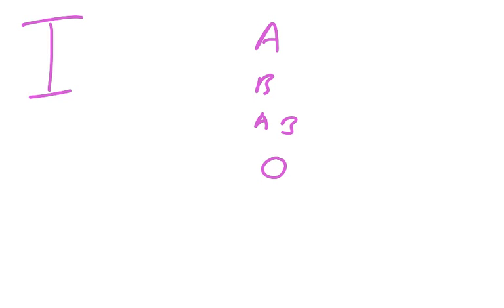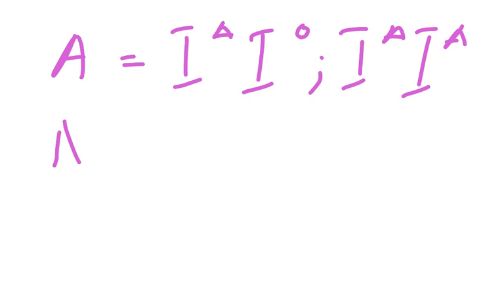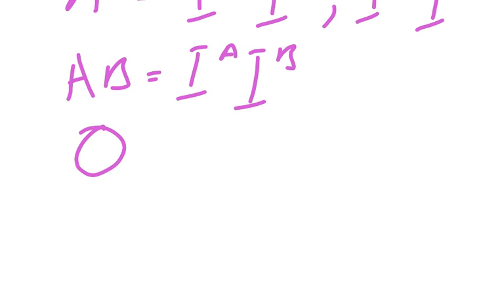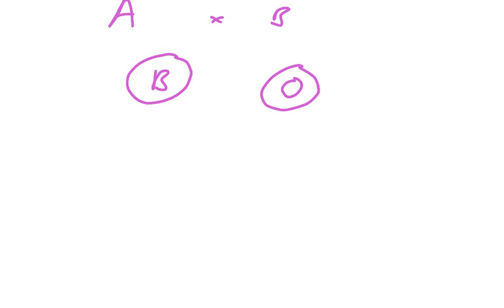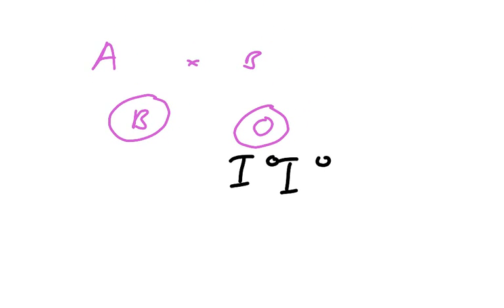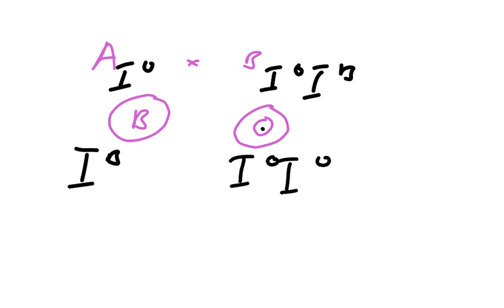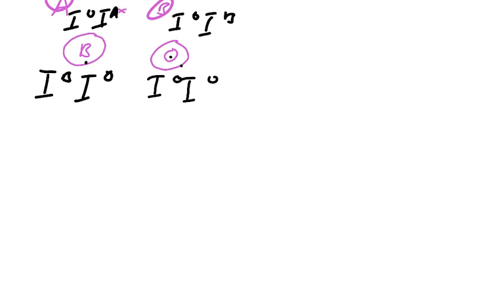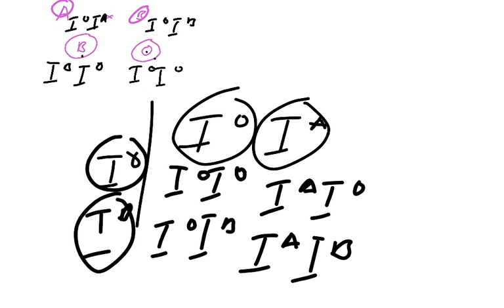Codominance and Incomplete Dominance A-level Biology (2017 papers guide on my website)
Codominance and incomplete dominance A-level Biology

Do get in touch if you would like Biology tutoring either online or in person.